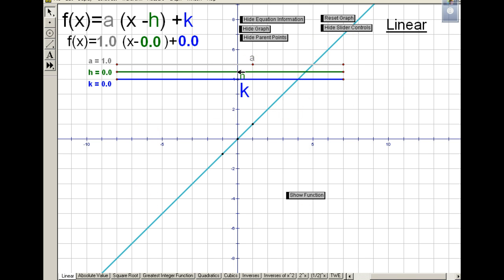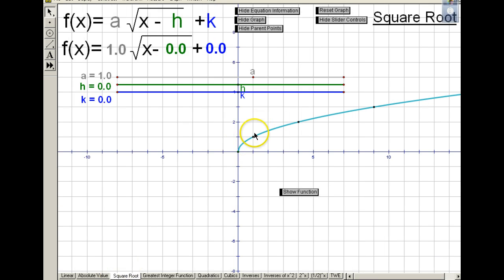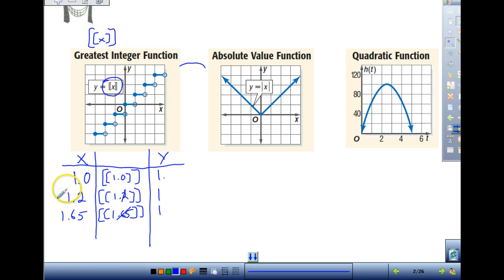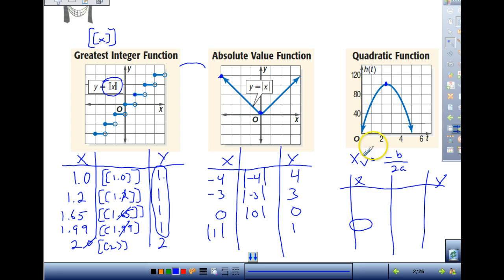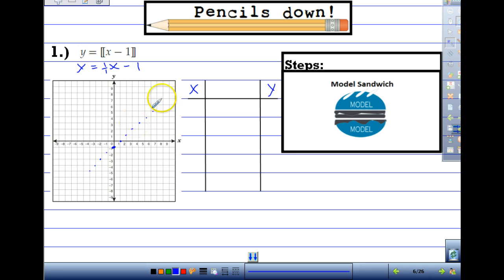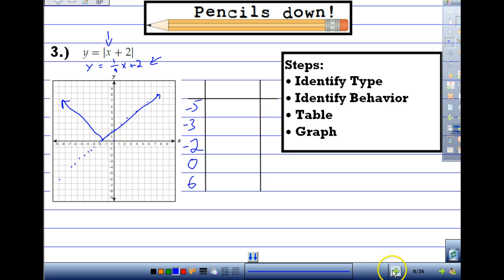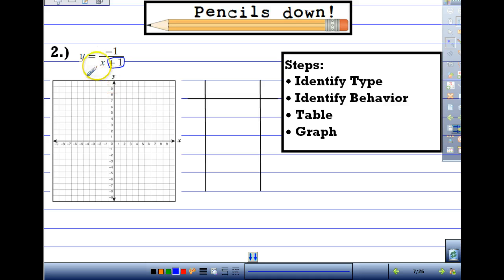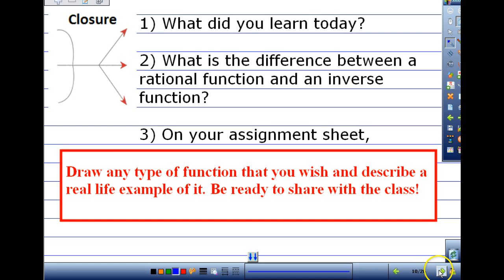2014.01.13 Classifying Graphs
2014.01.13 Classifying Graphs